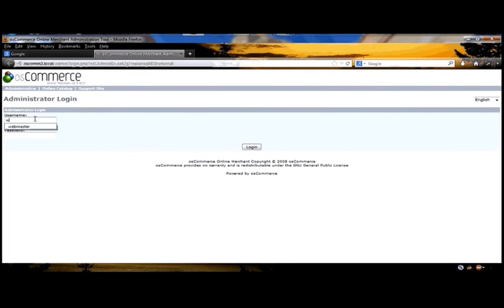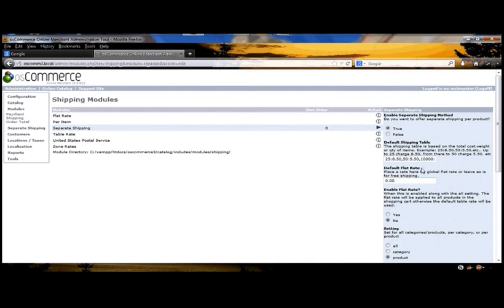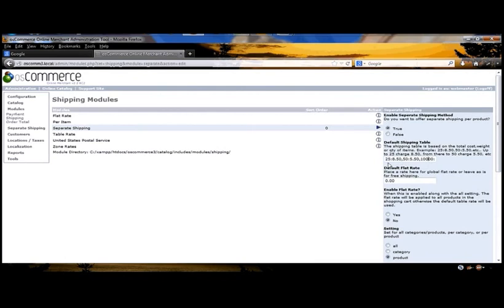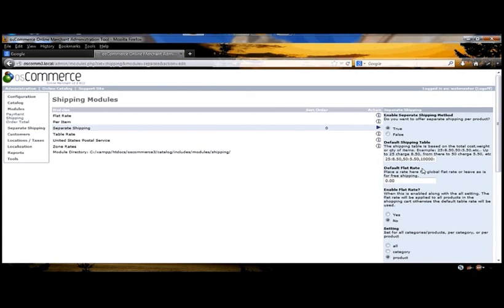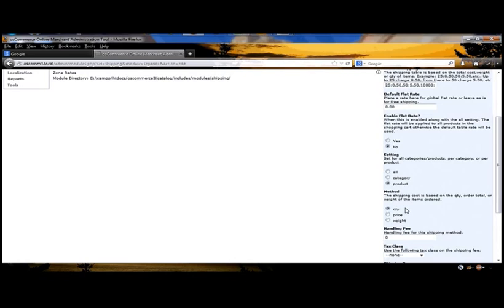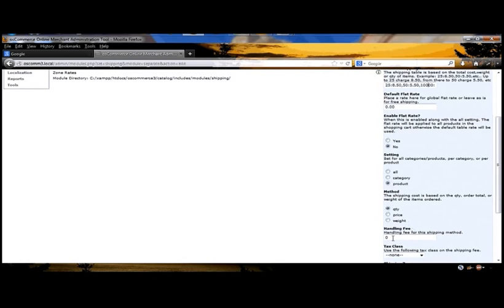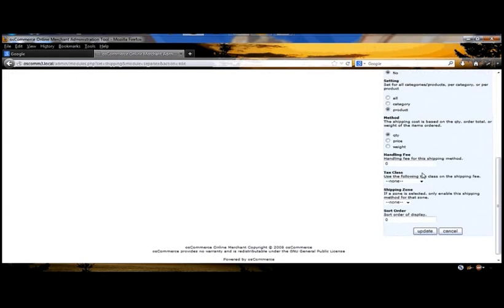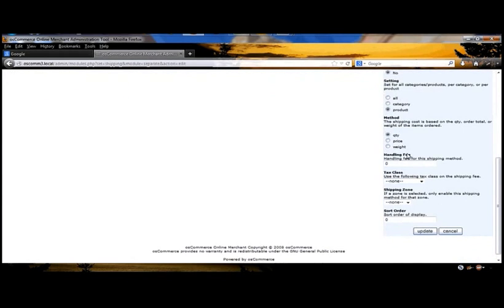SSPP Config Part 1